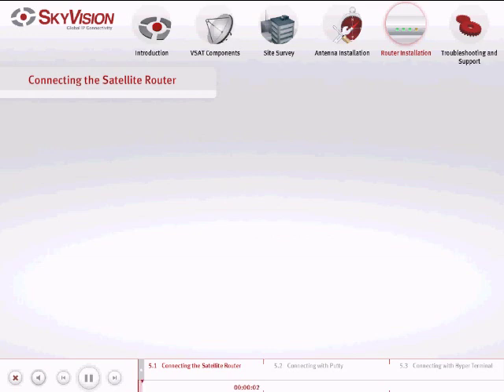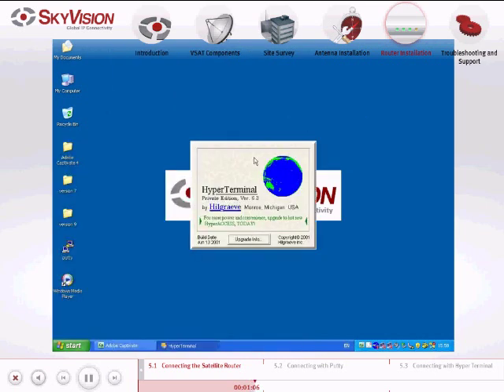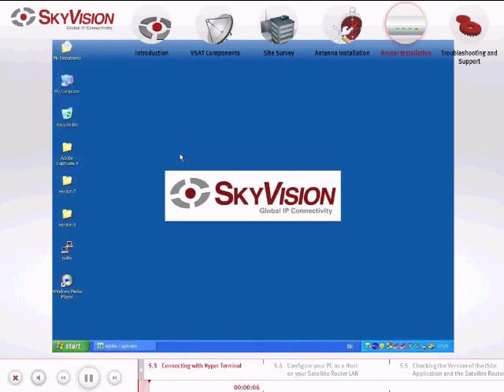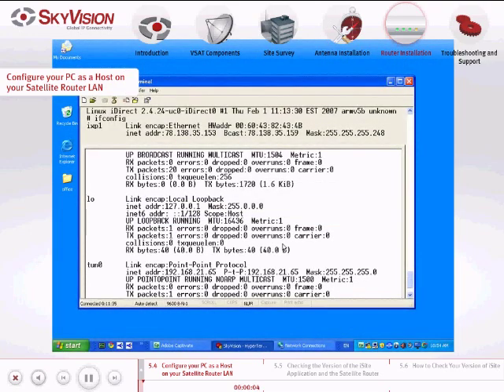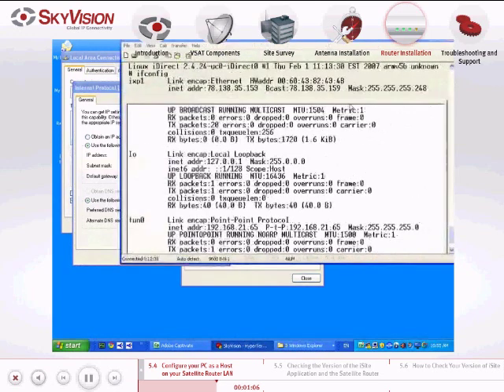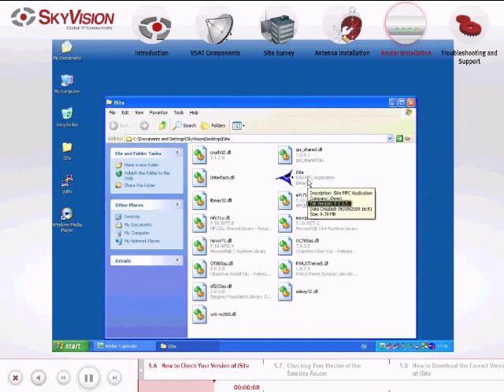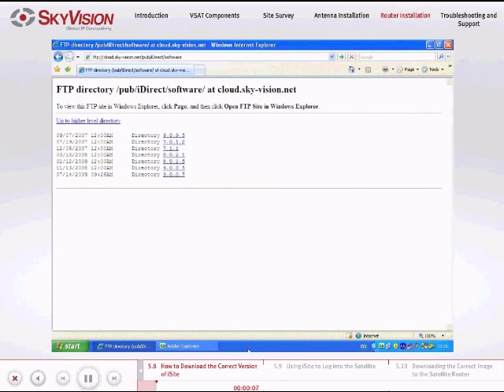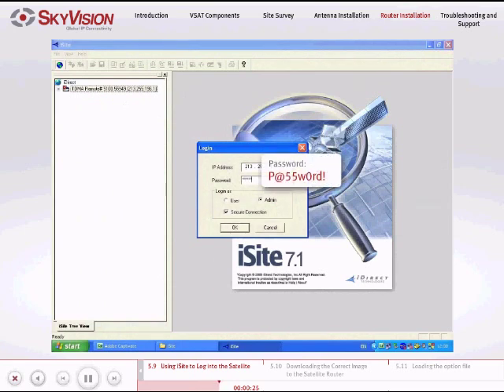VSAT Tutorial - 5a/6 iDirect X3 Router Installation (part 1) - Satellite Internet Connectivity